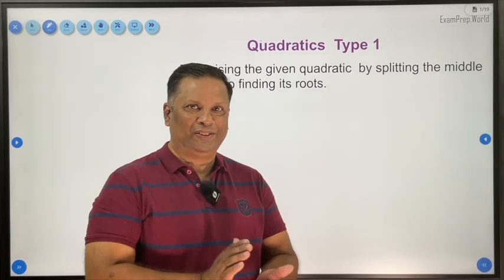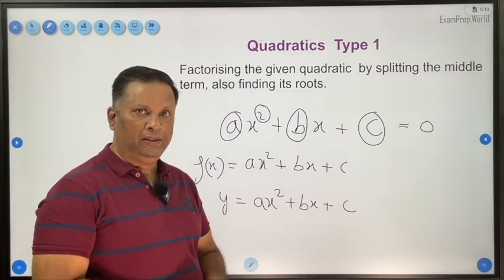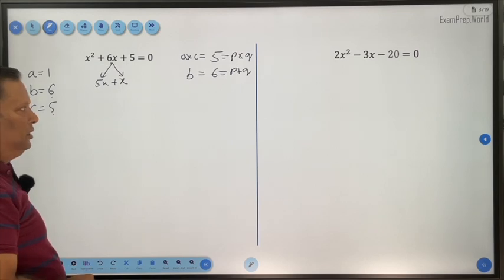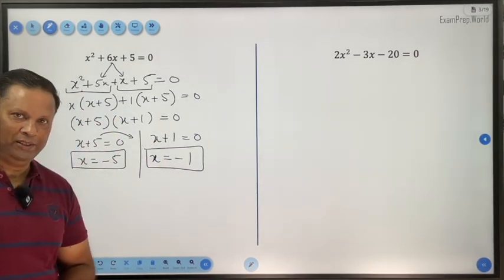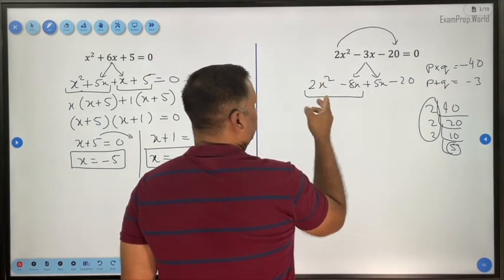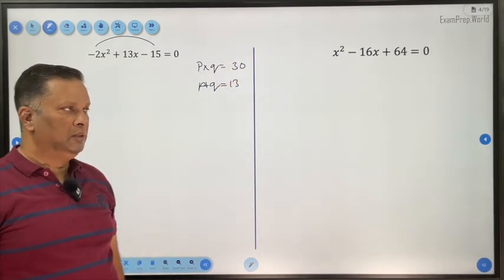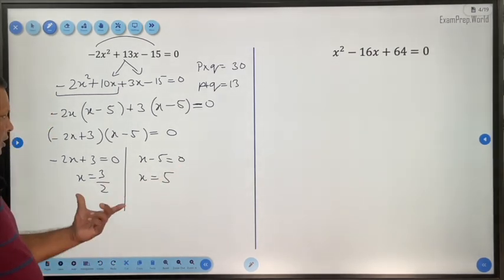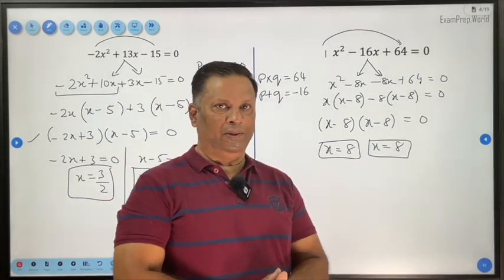QUADRATICS ( Split Middle Term ) , Type 1 Questions: ,(MYP Exams, Made Easy )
This video is on topic of Quadratics , which include questions on factorising the Quadratic by method of splitting the middle term . It helps students of Grade 10 ( IB MYP ) to solve the Type 1 questions under topic of QUADRATICS of